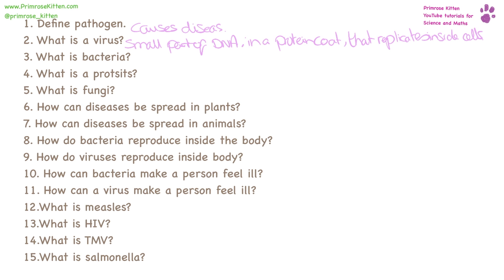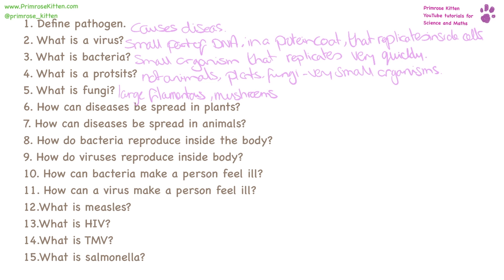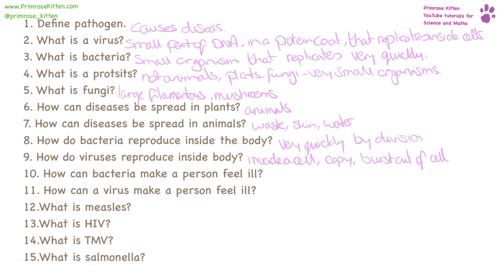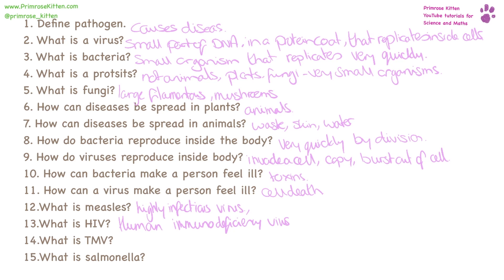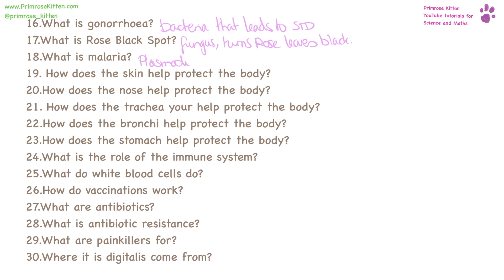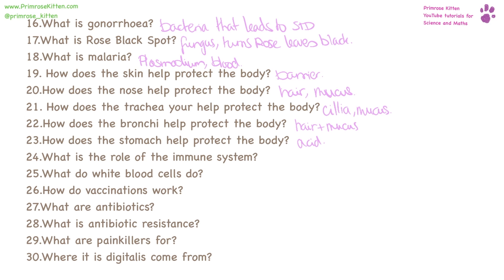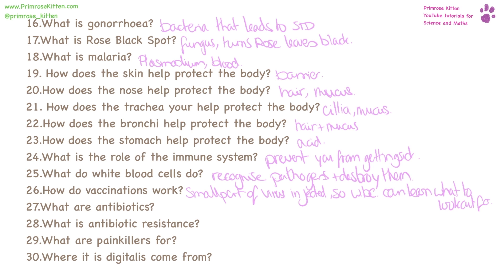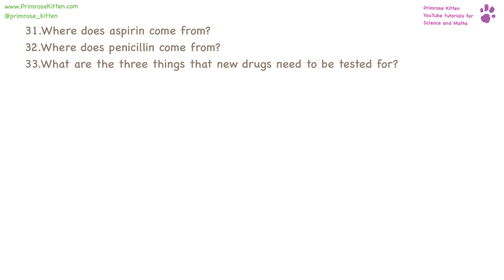INFECTION AND RESPONSE-AQA B1 Topic 3 Quick Fire Questions 9-1 GCSE Biology or Combined Science re